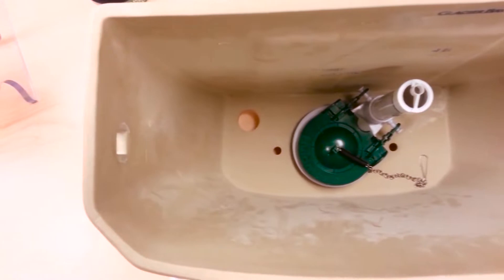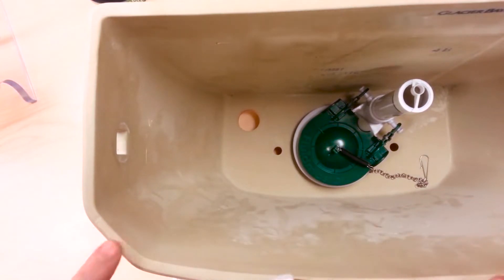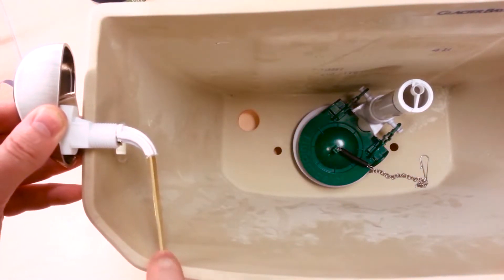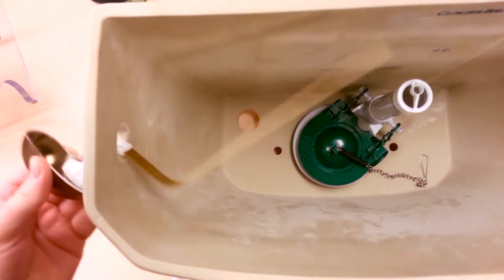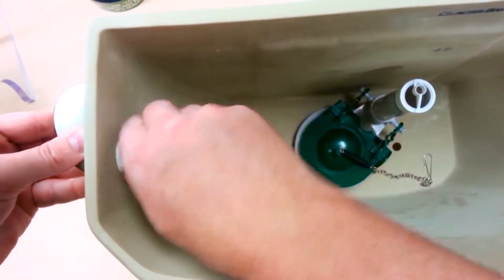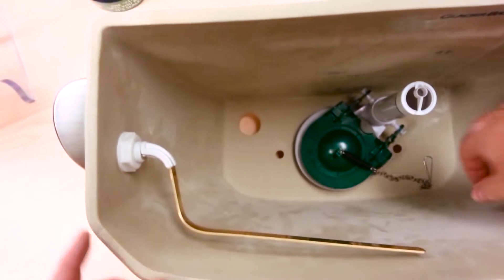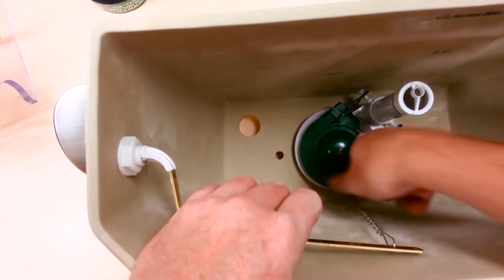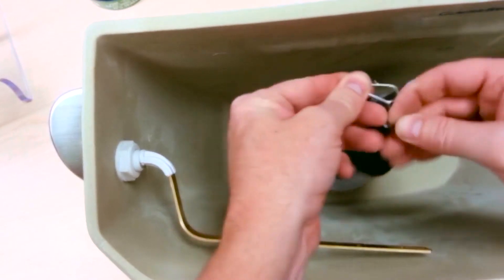Fluidmaster Toilet Tank Flush Lever Handle—Toilet Tank Flush Lever Replacement for American Standard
Toilet Tank Flush Lever Replacement for American Standard : This review is for the White "Fluidmaster Plastic Flush Handle 683" with Metal arm, used on our 22yr old Gerber USA toilet. The new Handle looks really nice and when installed, and it has a good, solid feel to it. I especially appreciate the metal arm inside the tank. (The last replacement I used was all plastic and broke in no time - different brand bought at local big box store). The thing that impressed me most about this Fluidmaster is that it looks upscale like the original handle that comes with a toilet. Also, when the elongated toilet seat lid is raised, there is about a 1cm space between the edge of the lid to the flush handle, so again, it is a really good fit - no contact with lid. I hope you find this helpful.
(FYI - This arm is a universal fit, and the square BASE that fits through the square hole in the toilet tank has small plastic tabs / veins that can be easily trimmed away if need be, for a more solid fit - this was necessary in our situation, as the square tank hole was quite small. When all was finished, it looked and felt like the original handle, and not at all like an aftermarket replacement, and after all, that is what you want).